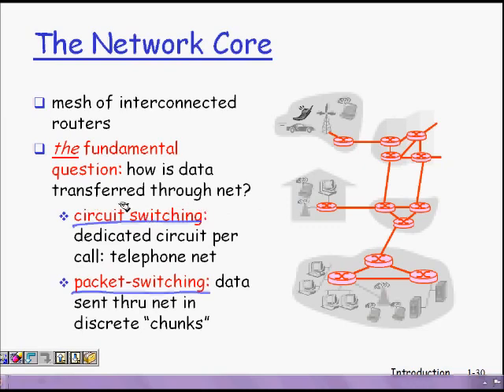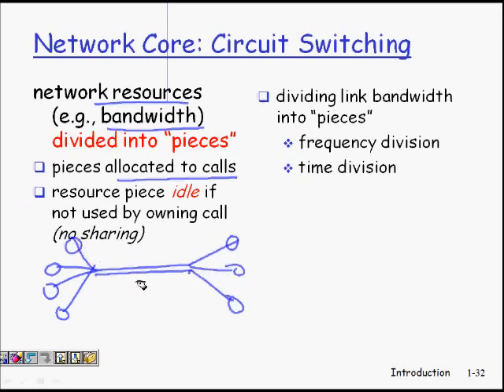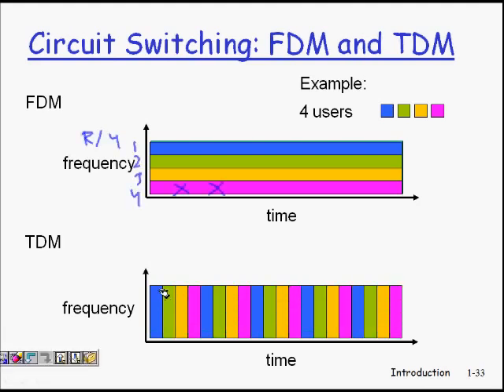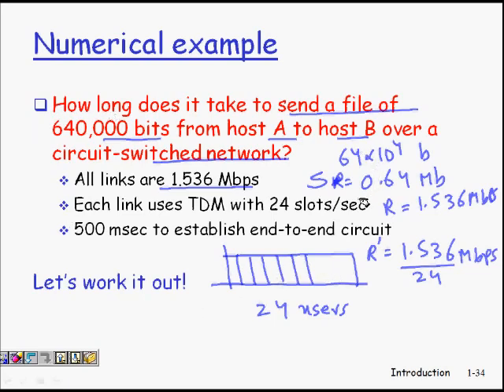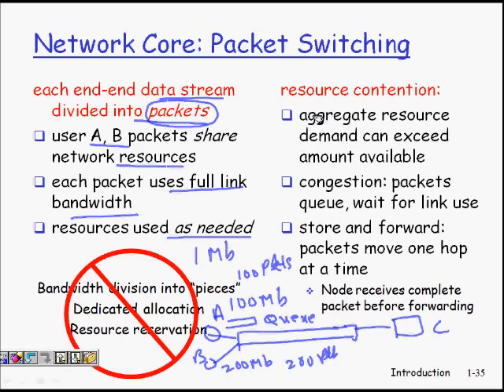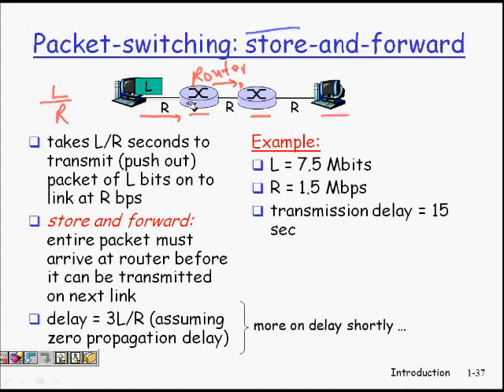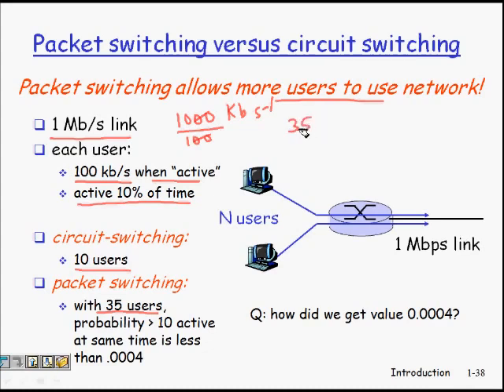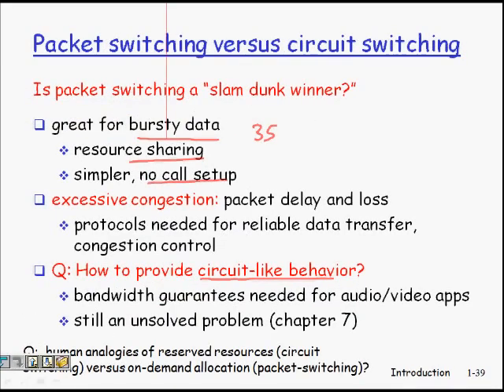Circuit Switching vs Packet Switching